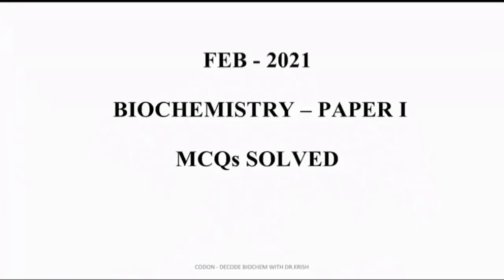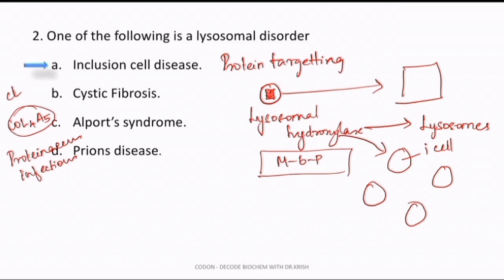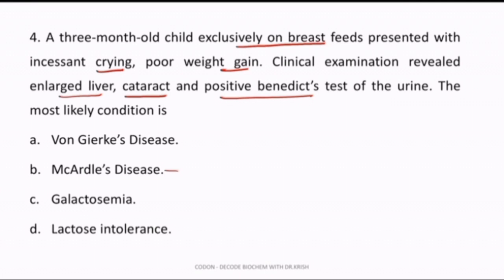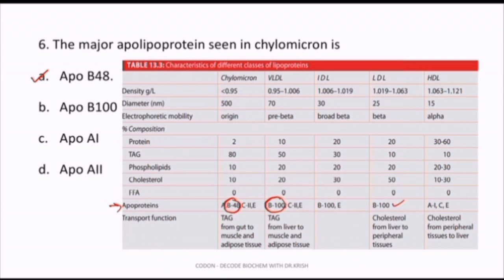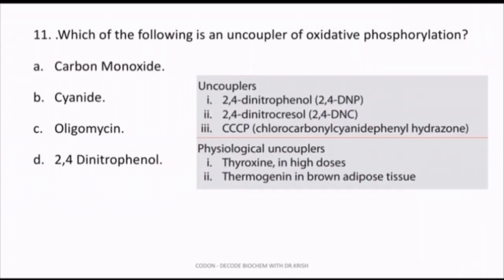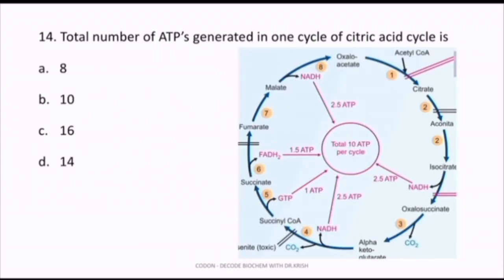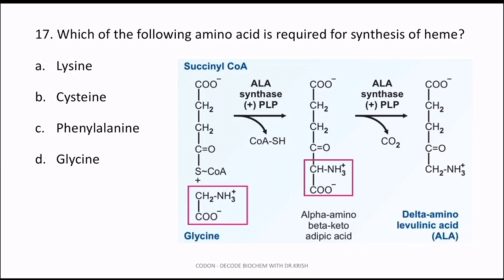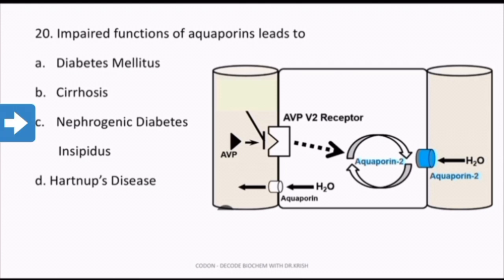20 MCQs | Rapid Revision | BIOCHEM | CODON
A Crisp explanation of 20 MCQs BIOCHEMISTRY paper-1 asked in MGR University 2021 along with Horizontal integration of Related topics covering the most MCQ prone topics in a span of 20 mins.

'CODON' - DECODE BIOCHEMISTRY WITH DR.KRISH

Dr.Krishnaprabha M.D.,(Biochemistry)
Assistant professor